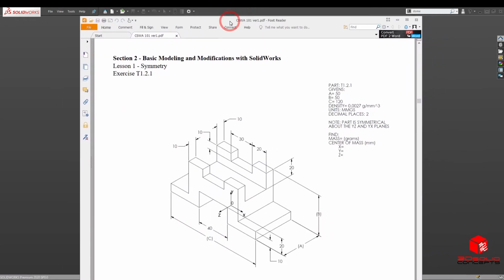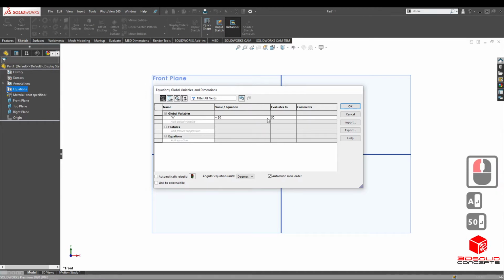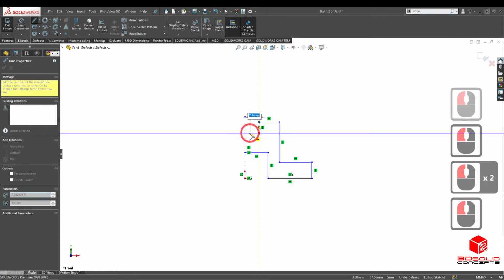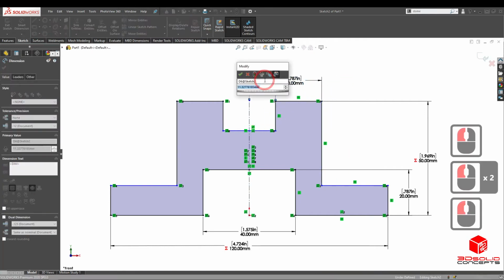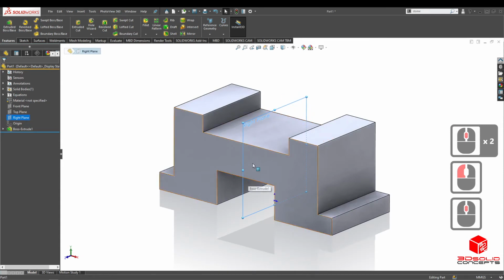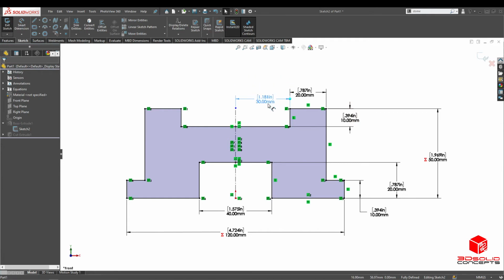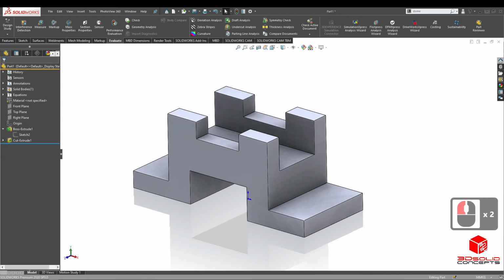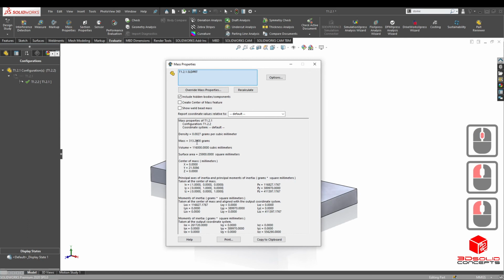The Beginner’s Guide To SolidWorks - Part 6 Symmetry Exercise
This is part 6 Symmetry exercise to a series of complete beginner courses for SolidWorks and CSWA Preparation which has the goal to teach you step by step how to create intelligent 3D models that will set you down a great path towards a CAD designer, 3D modeling artist, or Engineering career.

Hosted by Kevin, Certified SolidWorks Expert

⏱ Timestamps:
00:00 Intro
00:57 Getting Started the Symmetry exercise in SolidWorks
03:05 How to add a configuration in SolidWorks
12:50 Outro

SolidWorks as a software is meant to create 3D models, technical drawings, and multi-part assemblies to communicate your design ideas and apply basic to advanced engineering disciplines.

What will this course teach me?
This course will teach you the basics and advanced skills towards creating 3D models and assemblies with rapid speed and intelligence so you can create multiple changes or versions of your model to communicate with others. The other goal of this course is to set you with skills and knowledge so you're prepared to take on the CSWA, Certified SolidWorks Associate Examination. This Certification will distinguish you between a novice 3D designer in SolidWorks to a knowledgeable user of SolidWorks.

Do I require 3D modeling experience to take this course?
No, this course will teach you as a complete beginner the 3D modeling skills you need to succeed in this course.  For those who have 3D modeling experience, this course will get you up to date on SolidWorks and help to improve your skills with good modeling practices.

This course is for anyone interested in learning a new skill in 3D modeling, from an elementary learner to advanced users; as well as, for those who want to learn new modeling techniques to make you faster at the software. This course is also for those who are preparing to take on the Certification examinations since this course highly focuses on techniques to improve your visibility, accuracy, and speed on your 3D models.

What is the scope of the course?
This course teaches you step by step of creating "design intent" driven 3D models and introduces you to the future of product development and the world of CAD, Computer-Aided Design. Furthermore, this course will dip your toes into product development, engineering, architecture, creative communication, and the game creation world of 3D modeling.

What else would I need?
Please first contact your student’s school/college to check if they offer free student licenses

What kind of hardware do I need?
Certified Hardware (however, most laptops with a 3.3 GHz or higher CPU and GTX 1060 or newer GPU will work)
Optional: A syllabus document that helps as a course outline that will aid you while watching this series of videos. CSWA 101 Syllabus for SolidWorks Beginners